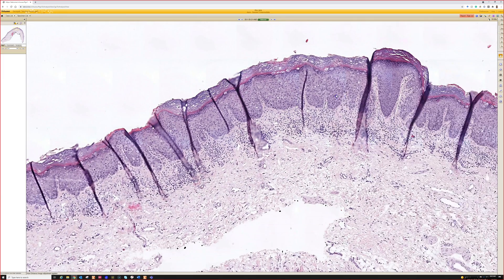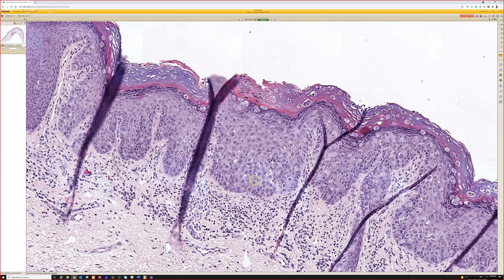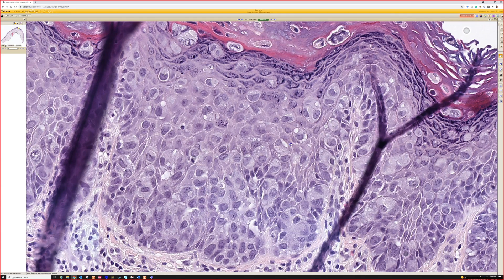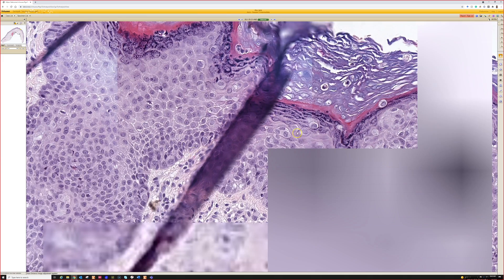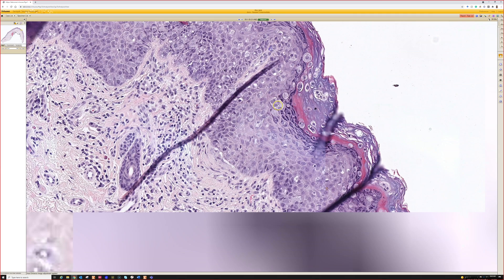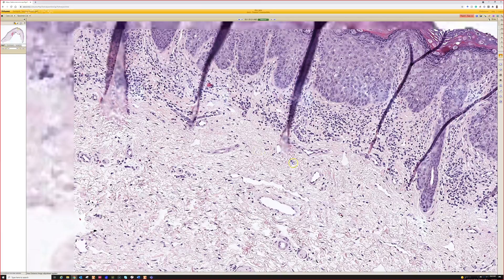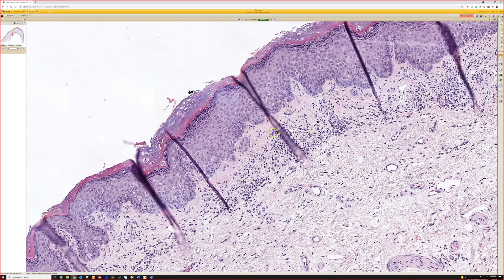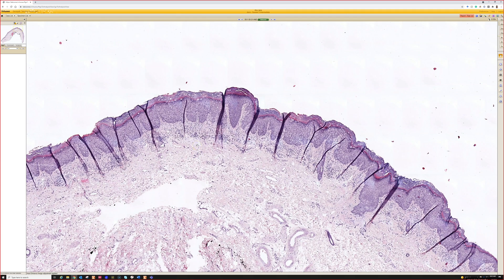Extramammary Paget disease (presents as chronic "rash" in vulva, scrotum, anus, anogenital area)